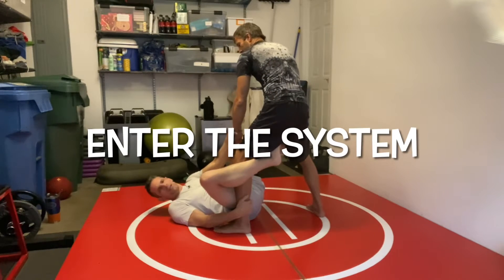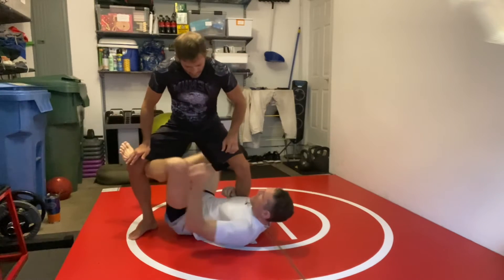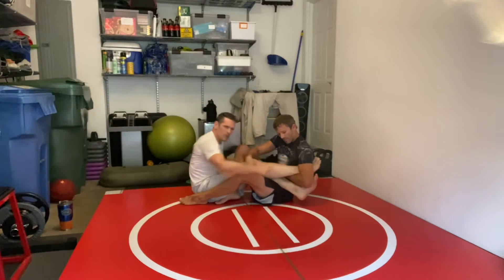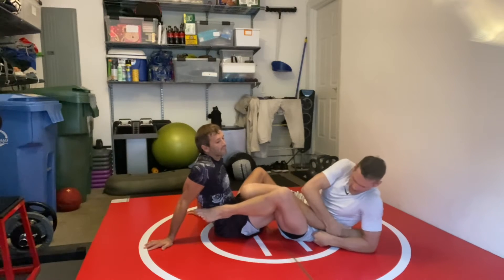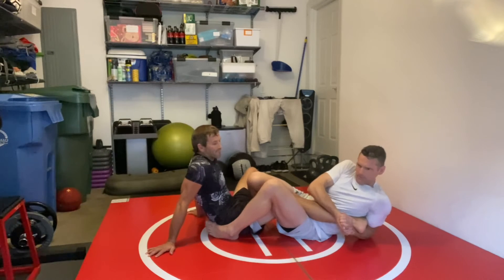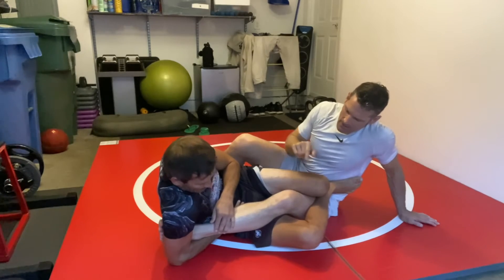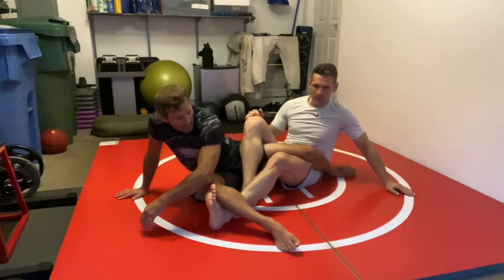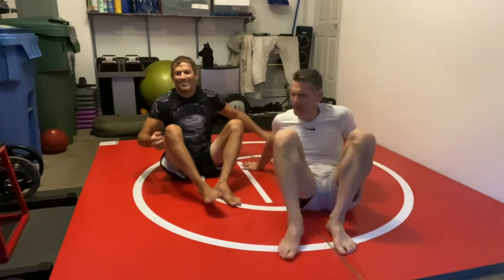Enter the System Day 9